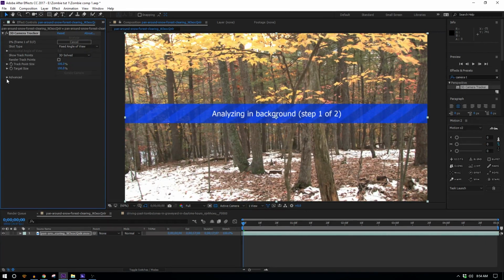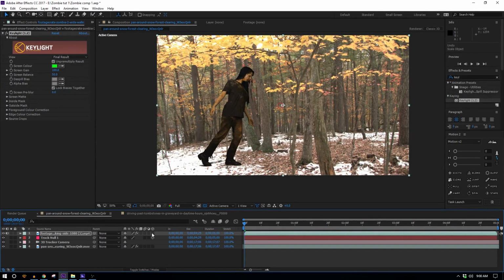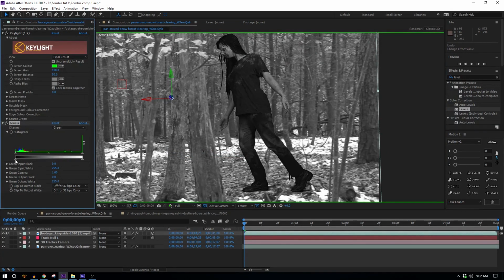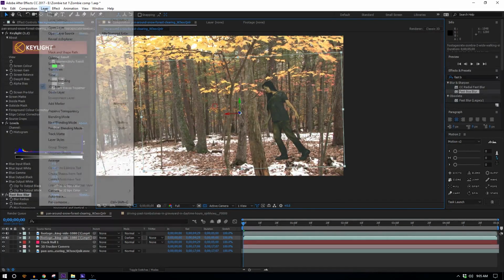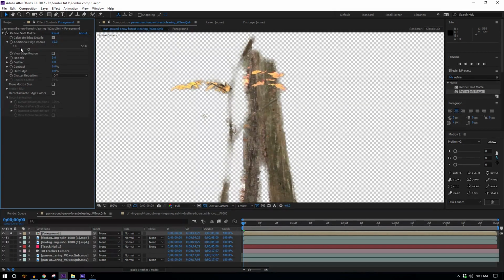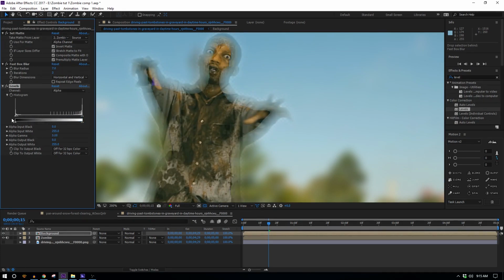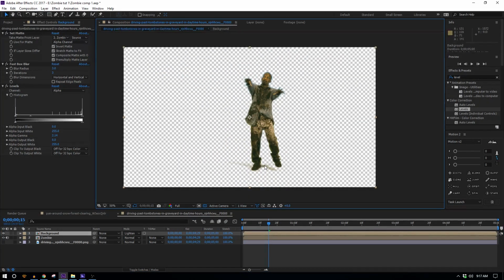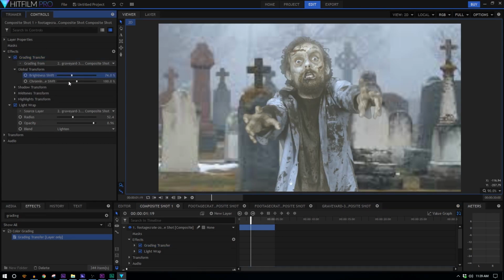Compositing ZOMBIES in After Effects and HitFilm!